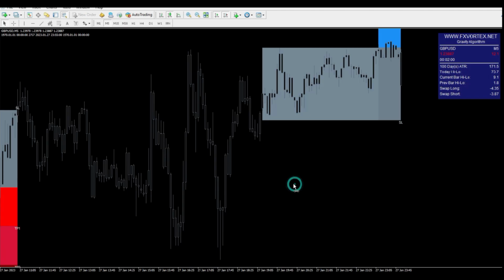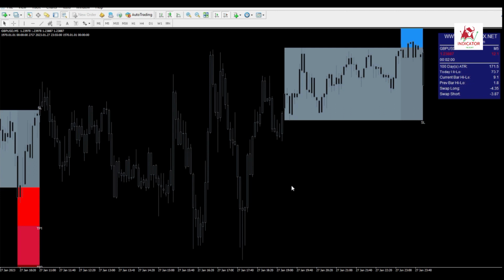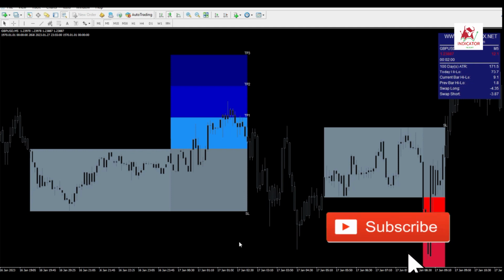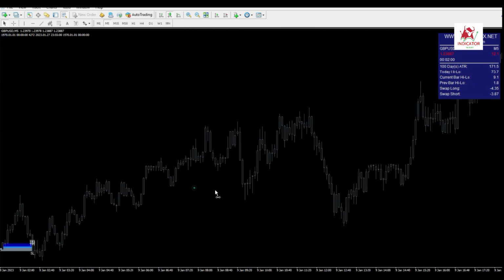SNIPER Entry + Exit Scalping Strategy: 1 Minute Timeframe (Crazy Results) Vortex Sniper Forex System